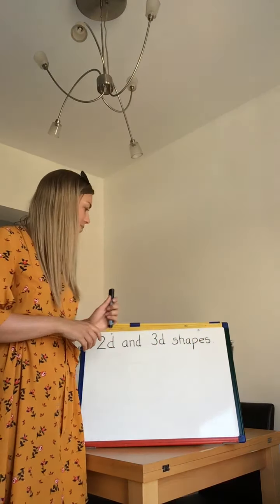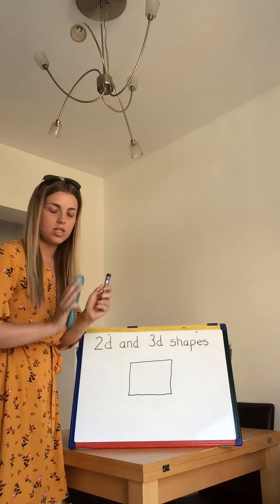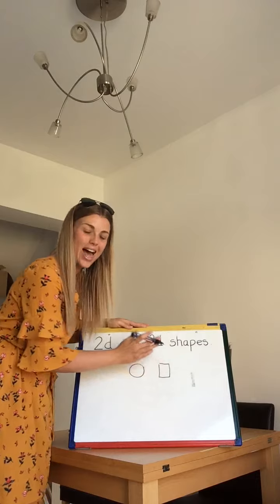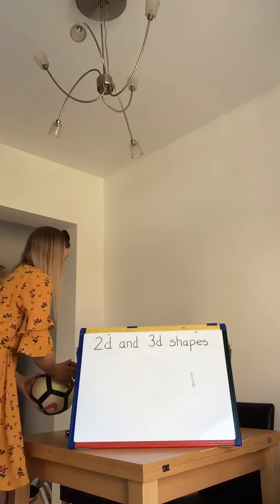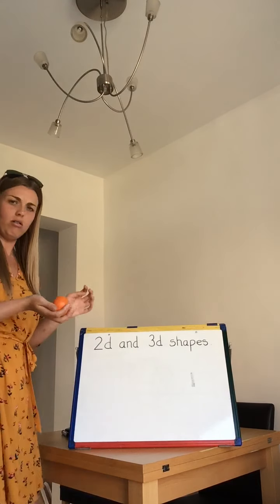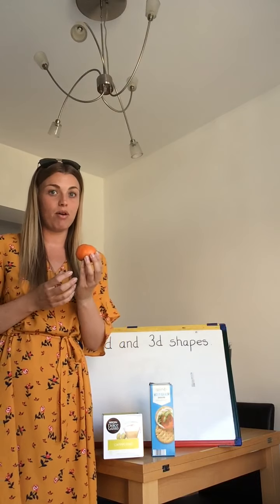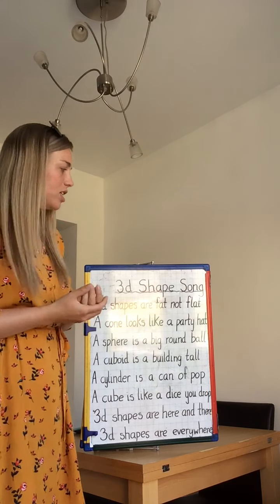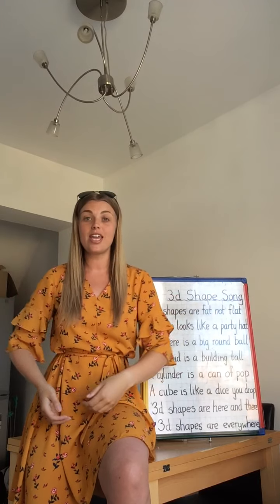Ysgol Deganwy - Derbyn/Reception - 2d and 3d Shapes